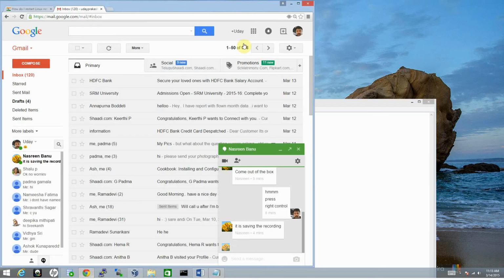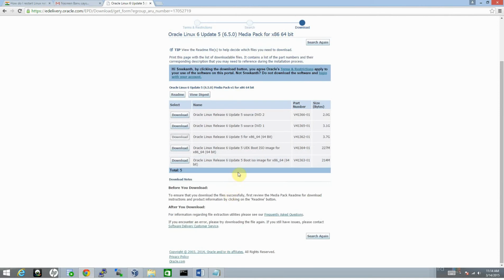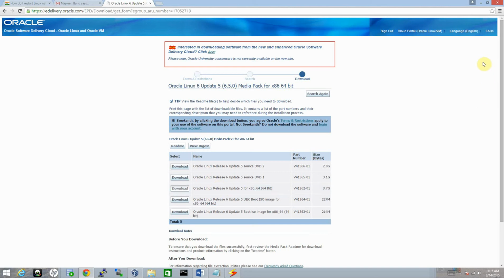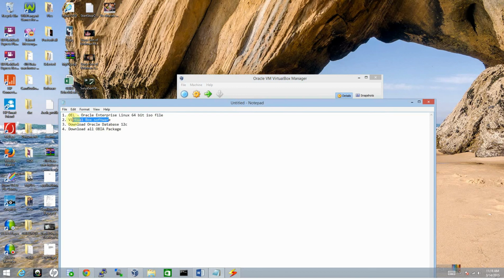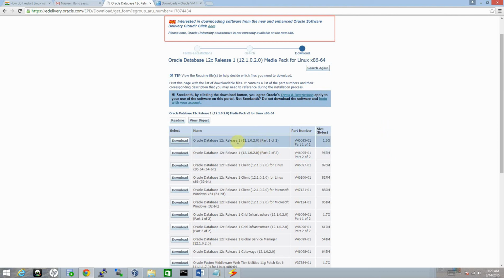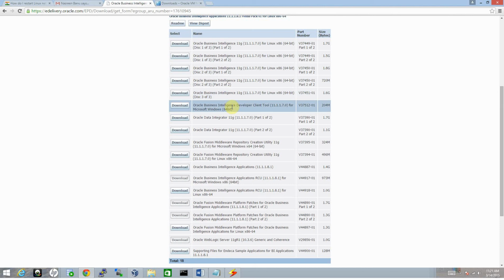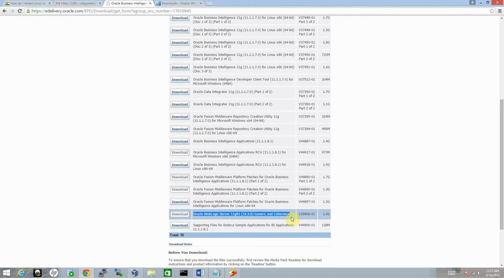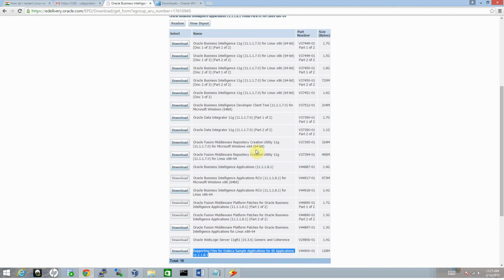OBIA 11.1.1.8.1 Installation - Part 1 - Component Download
Download Components